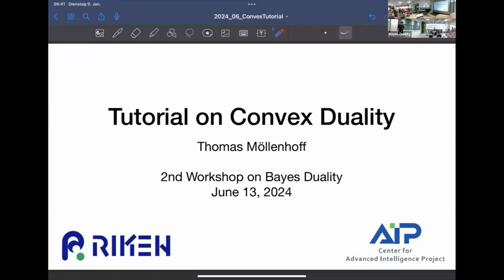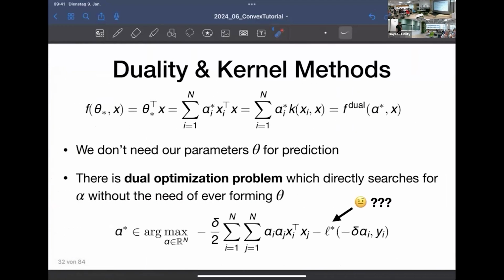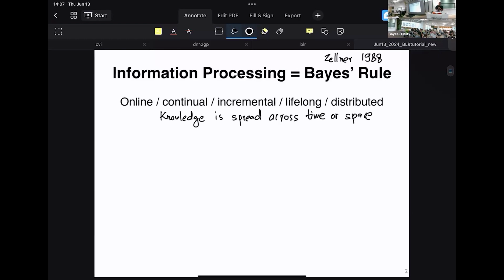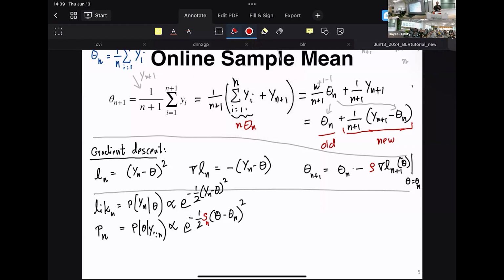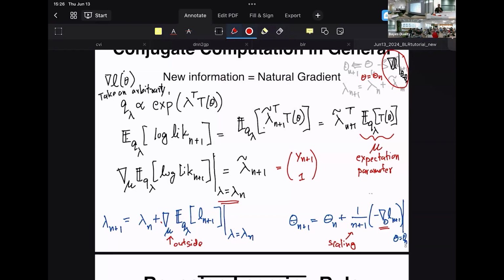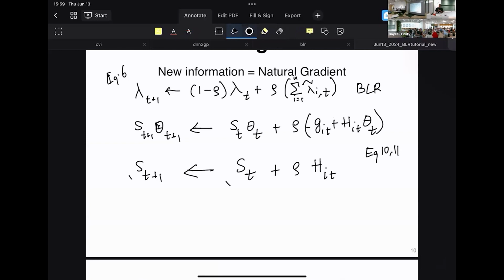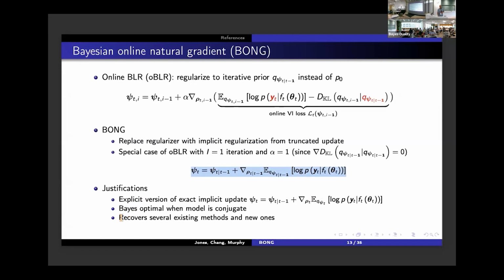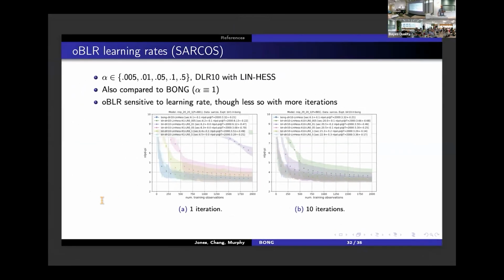The 2nd Bayes-Duality Workshop 2024 day2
Venue: RIKEN AIP Nihonbashi office, Tokyo, Japan

June 13 (Day2):
This video includes 3 talks.
* You can start each talk by clicking the time (h:m:s) before the speaker's name.

00:00:05 Thomas Möllenhoff
Title: Tutorial on Convex Duality

01:02:38 Emtiyaz Khan
Title: Tutorial: Bayesian Learning Rule

02:48:56 Matt Jones
Title: Bayesian Online Natural Gradient (BONG)